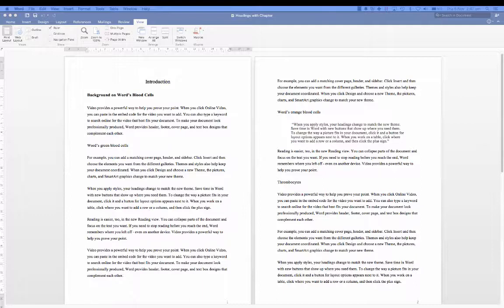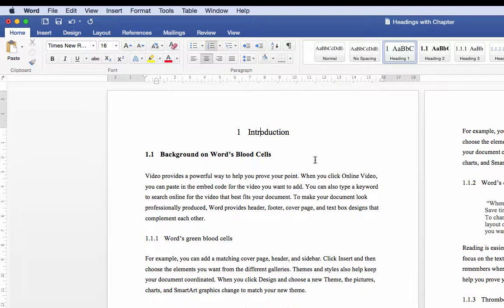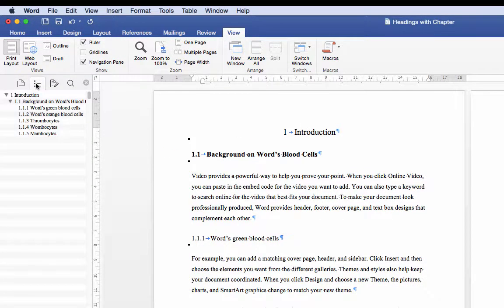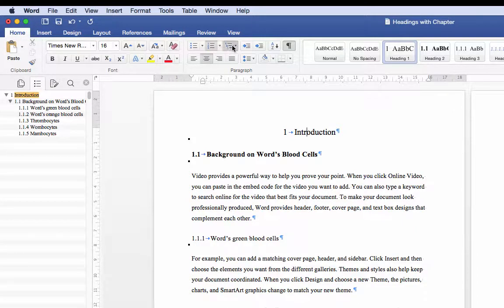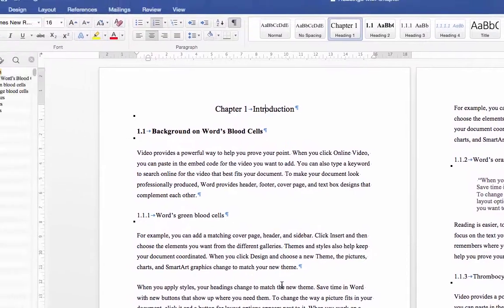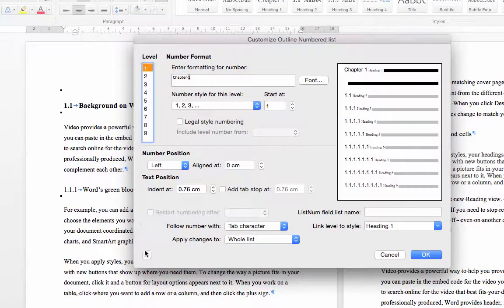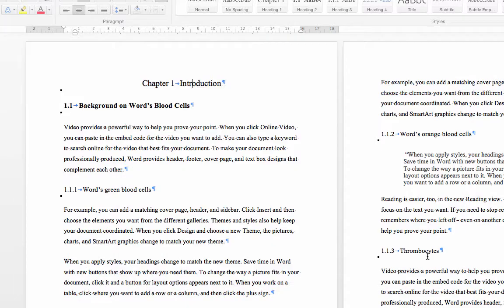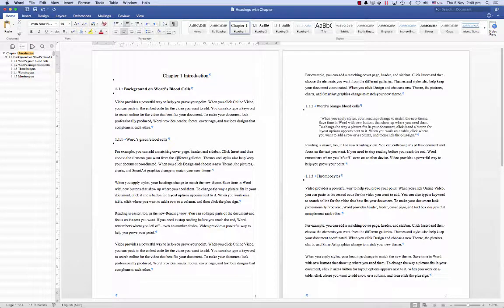Numbered Headings - Add "Chapter" before number